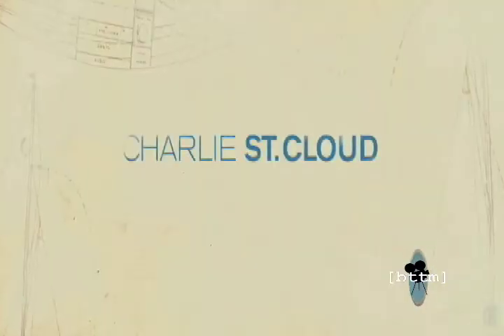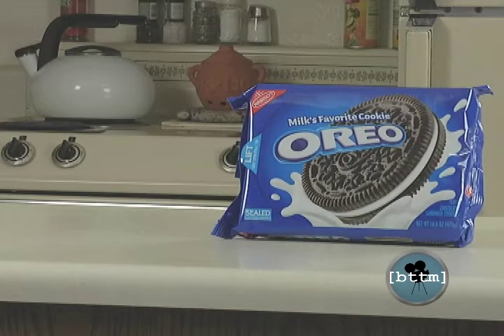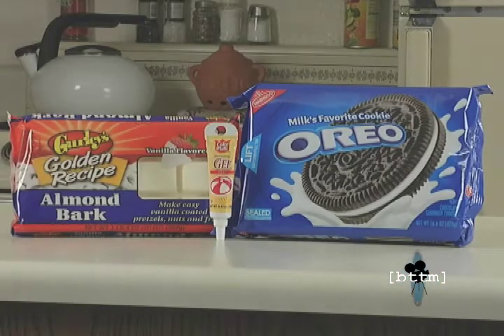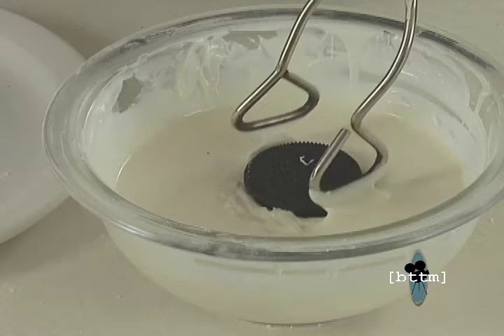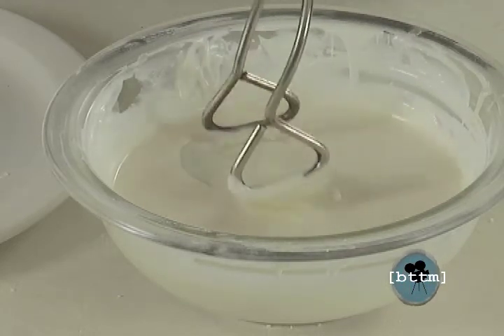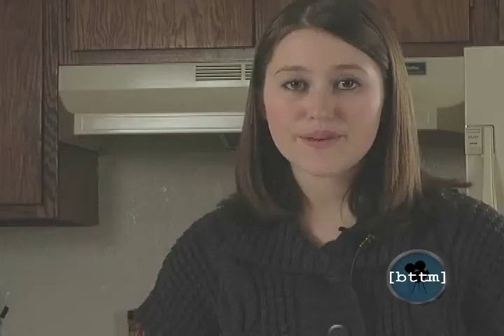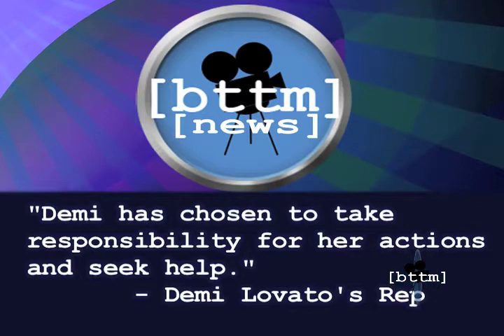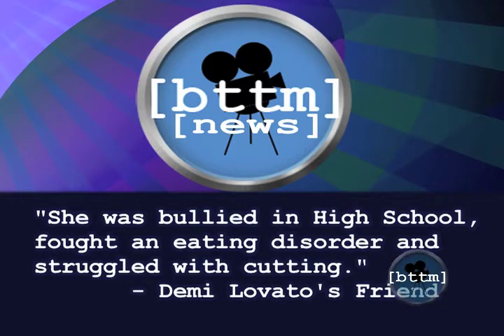Back to the Movies - Season F10 Episode 4 - Part 2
This is the first Back to the Movies episode of the season to make it to the internet. This episode features the cast and crew using the UTVS News set rather than the Back to the Movies set.

Featured New Releases:
- Morning Glory
- Skyline
- Unstoppable

And more segments to entertain!